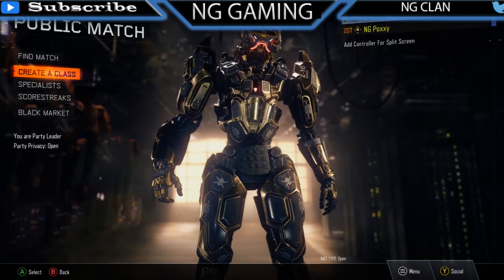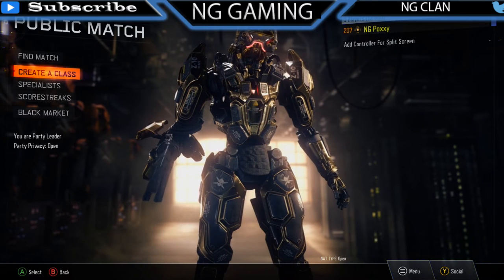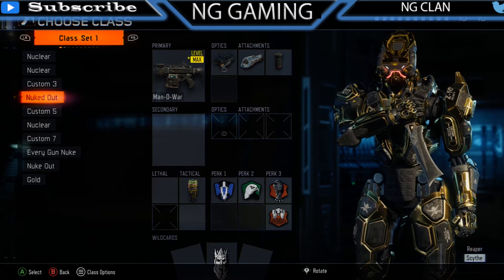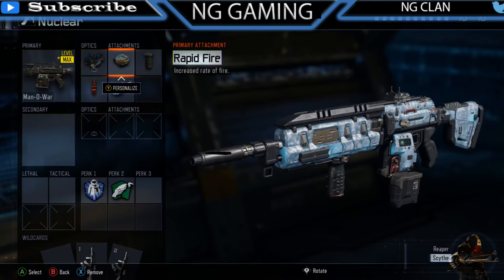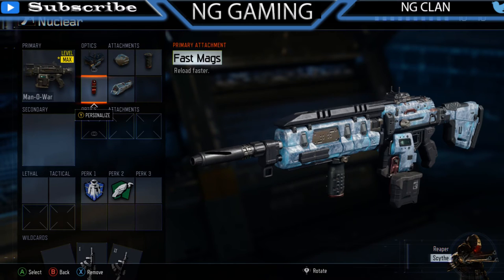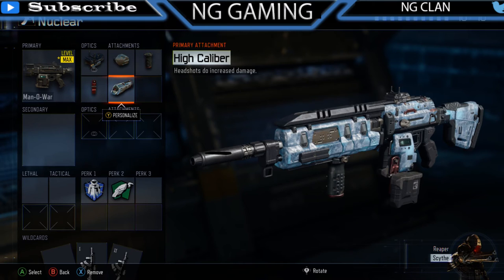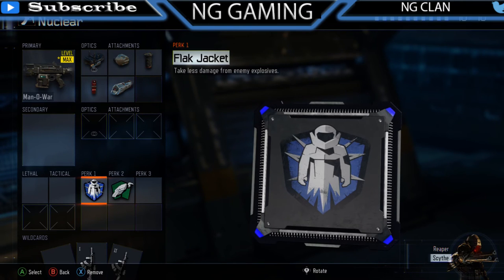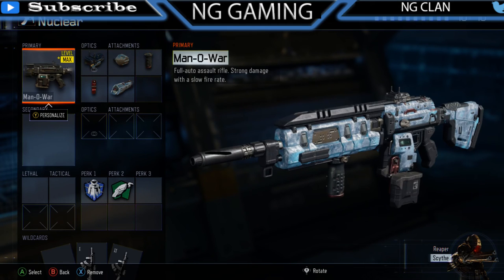The Best Black Ops 3 Class Setup Man-O-War NG Poxxy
Can we get 20 likes for this Amazing Gameplay?

NG Poxxy